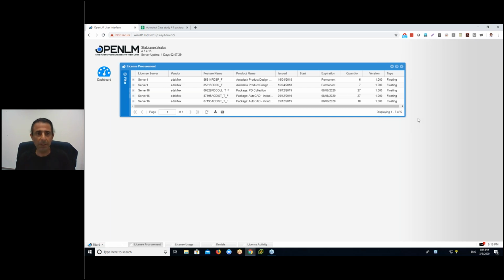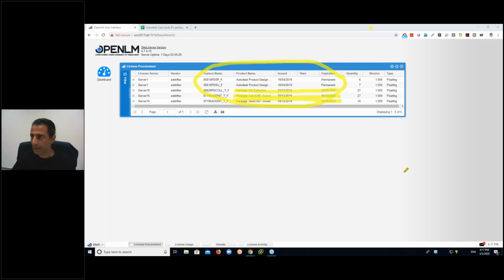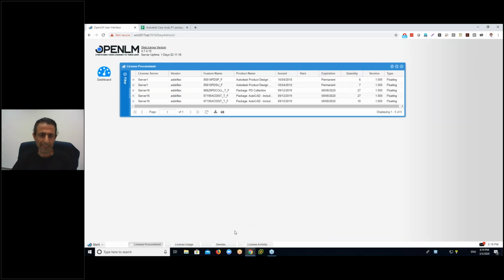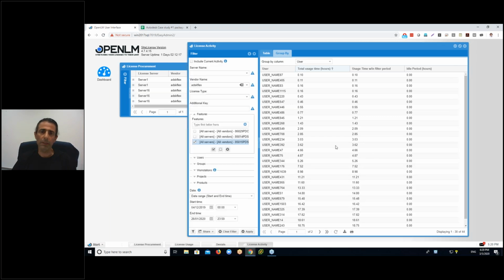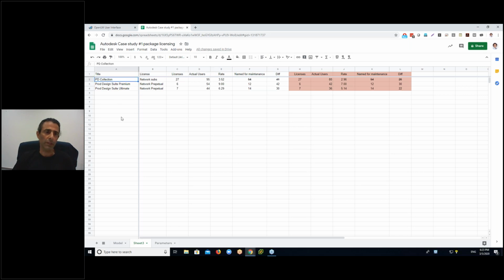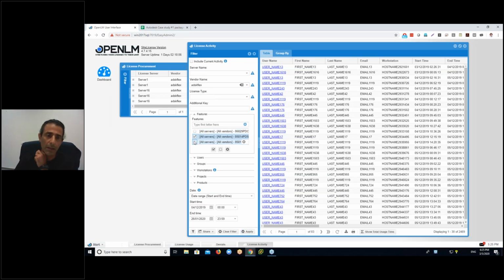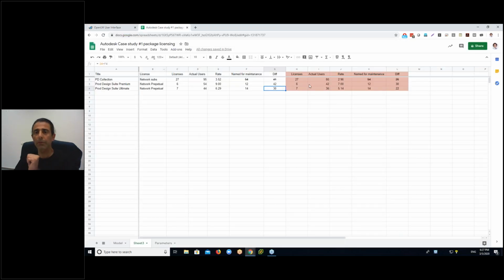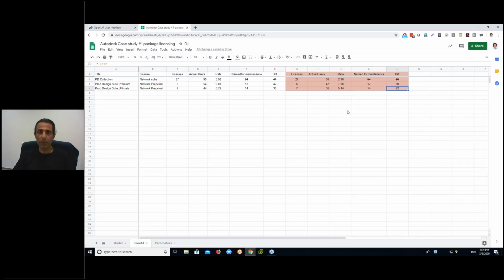Live #22 Autodesk licensing change to named, real customer case study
We are reviewing a real customer database in order to understand what will be the cost (in licenses) to switch to the new autodesk named users by the rate of 2 licenses for each network license.